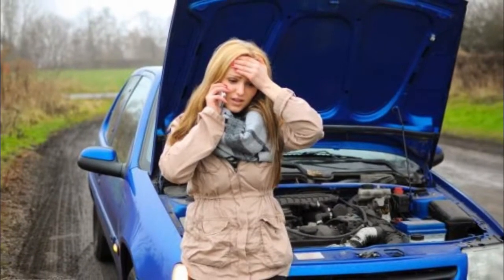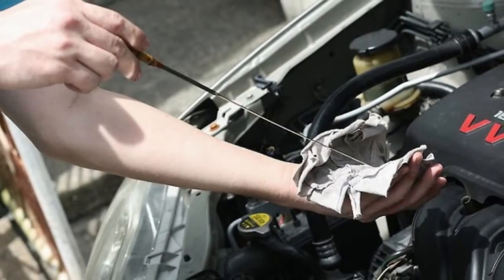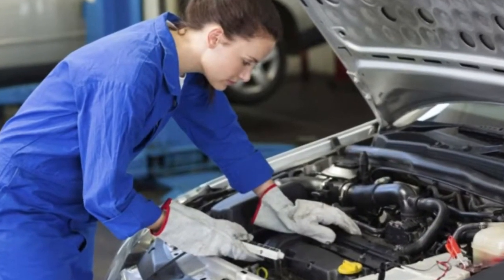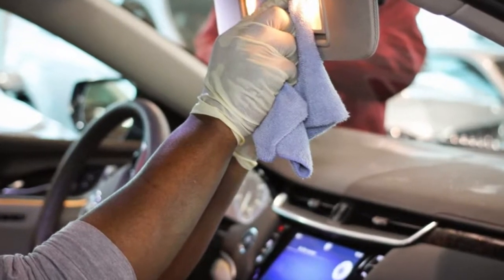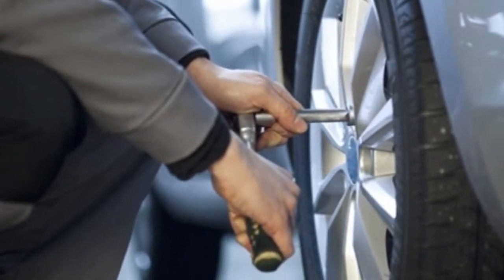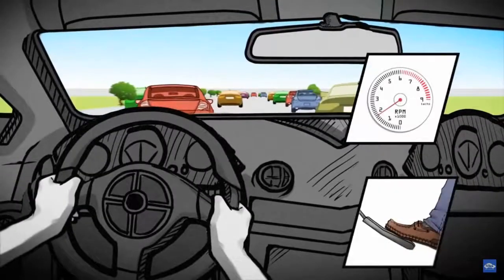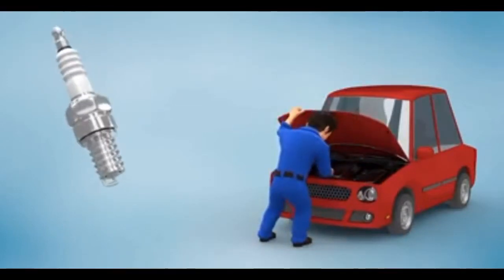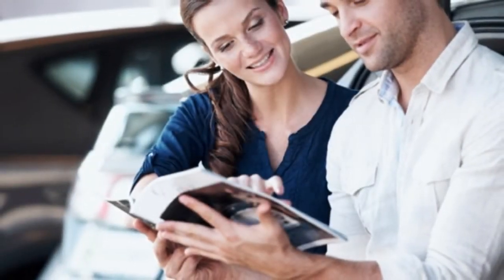How to Extend the Life of Your Car and Avoid Problems | maintenance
How to Extend the Life of Your Car and Avoid Problems

Some car owners drive their cars for many hundred thousand miles without major issues, while others pay thousands in repair bills. What is the secret? Here are 10 proven tips:

1. Have your oil changes done regularly

All moving parts inside your engine are lubricated by oil. As you drive, the engine oil gets dirty and loses its lubricating qualities. Your engine wears faster when oil is dirty. By having your oil changes done regularly, you keep your engine well lubricated and clean inside.

As you drive some oil is consumed and the oil level drops. Running low on oil also increases engine wear. That is why it's also important to periodically check the engine oil level and top it up if it's low.

2. Keep all fluids in your car clean and topped up

The health of your automatic transmission depends on the condition of the transmission fluid. The same goes for the braking and power steering systems, the engine cooling system, transfer case and front and rear differentials.

All the fluids are vital for your car and over time they evaporate, leak and lose their qualities, so change as needed and top up when the level is low.
If you use your car for towing, consider installing an additional transmission fluid cooler and change the transmission fluid more often.

3.Be aware of early signs of problems

Any problem with your car will be less expensive to repair if caught earlier. Have your car checked out as son as possible if you notice any signs of problems.

Warning lights on the dash, engine temperature rising more than normal, leaks, noises when driving over bumps or while braking, unusual smell, difference in the way the car drives or shifts gears are some of the early signs of mechanical problems.

4.Wash and wax your car regularly, rustproof to protect from rust

If you live in the Rust Belt, rustproof your car to protect the brake and fuel lines as well as other undercarriage components from rust. Wash your car regularly as the corrosion starts in dirty areas. Replace your wiper blades at least twice a year; they are not very expensive.

Wax your car once in a while; car wax protects the paint and keeps it shiny. Touch up stone chips and scratches before they get corroded.

5.Keep the interior of your car clean and dry

There is a lot of electronics and wiring in the dash, center console and under the carpet. Electronics plus water always equals trouble.

When you keep the interior clean, it stays smell-free. Once the moisture or garbage accumulate, it will be almost impossible to get rid of a bad smell. Most newer cars have a cabin filter that needs to be replaced every 10,000-15,000 miles. A dirty cabin filter also causes a bad smell in a car. Read more how to clean car interior.